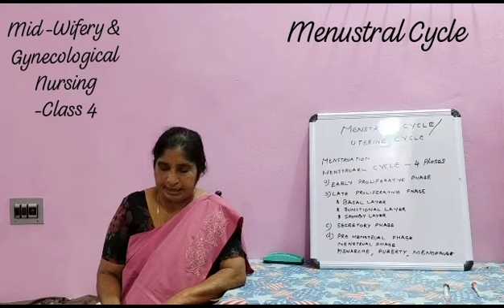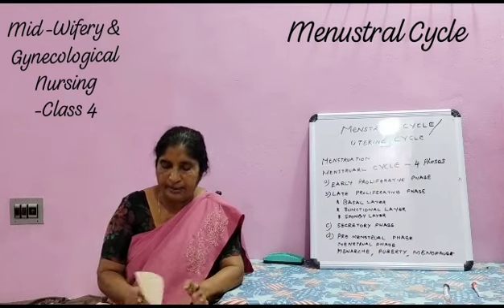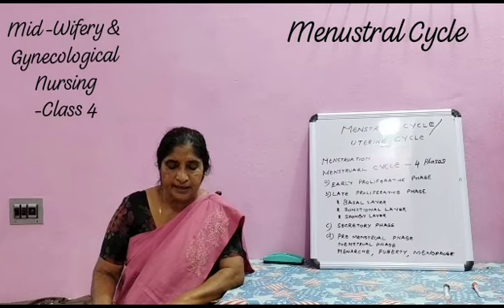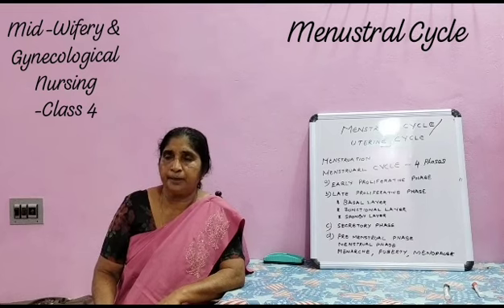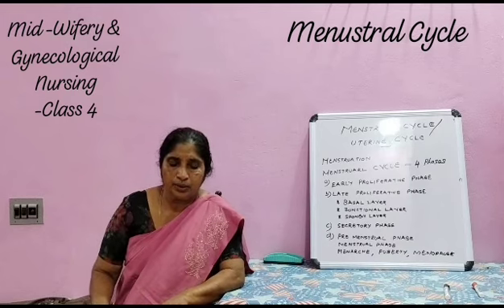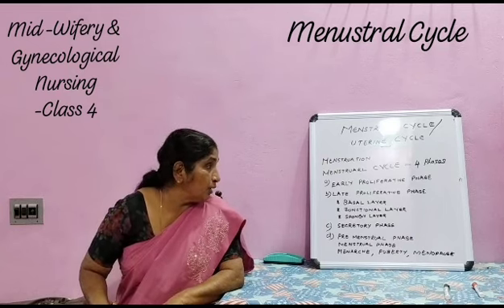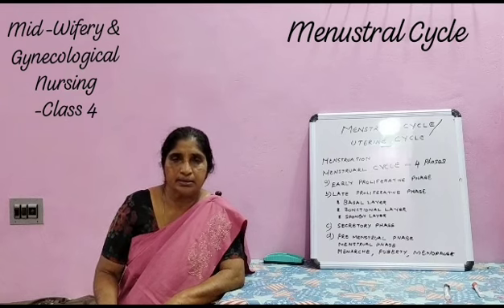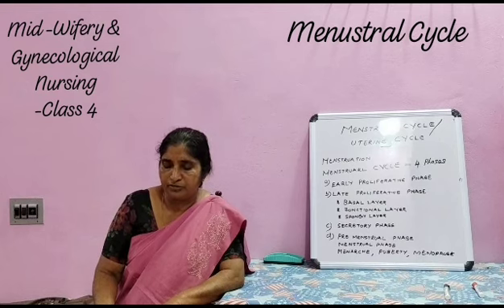8 August 2023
midwifery and gynaecological nursing